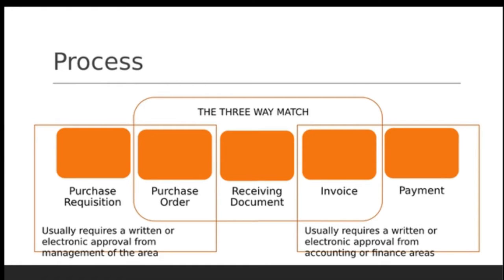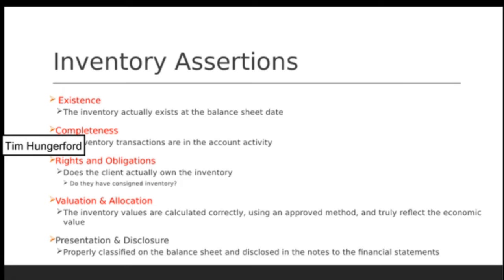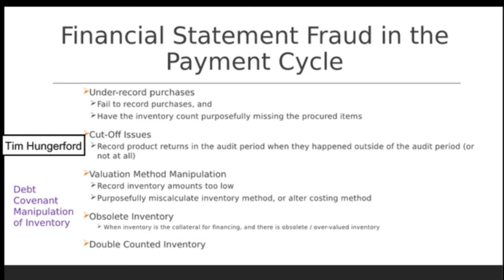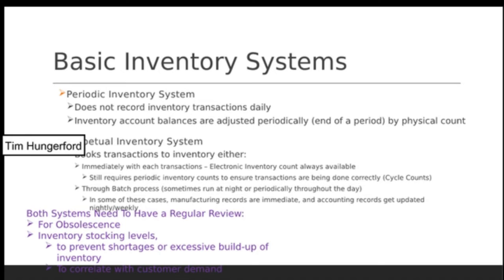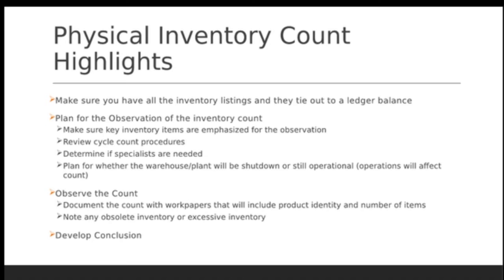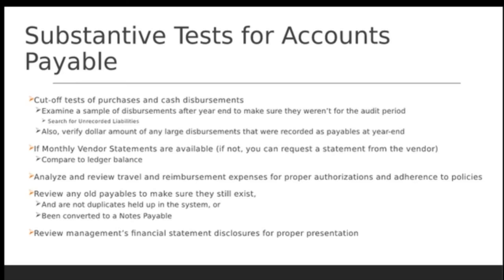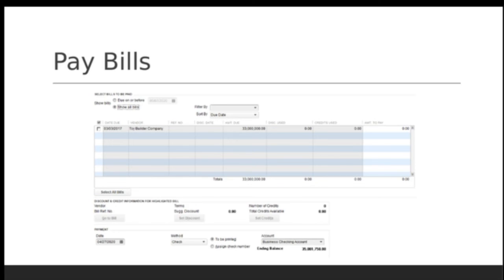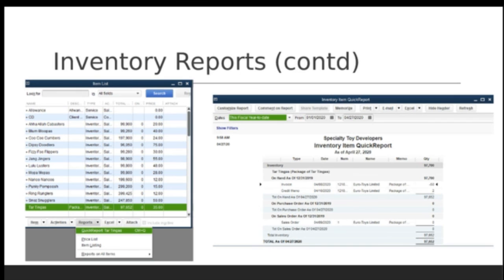Payment Cycle Auditing